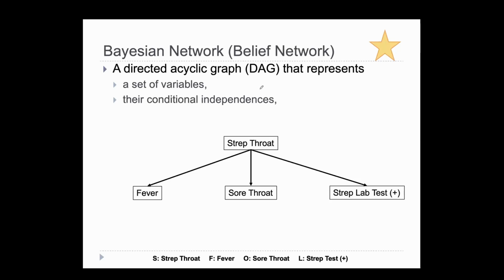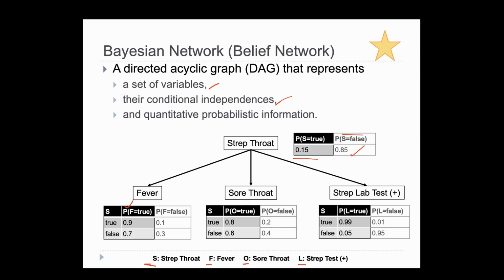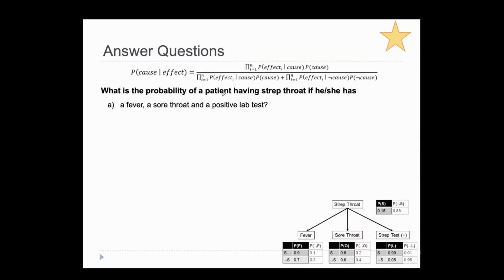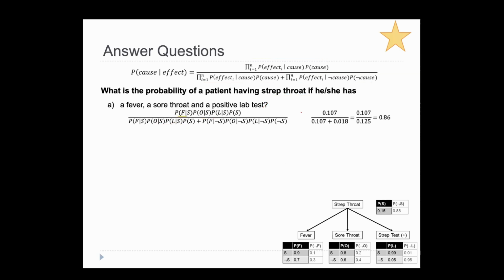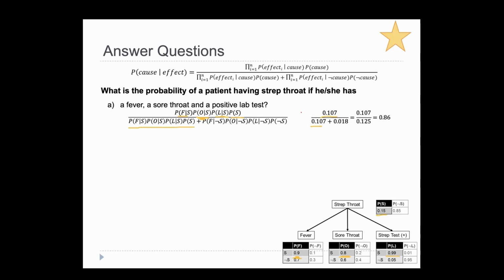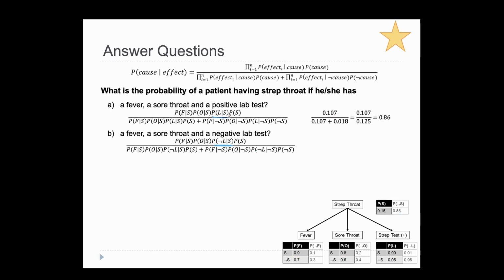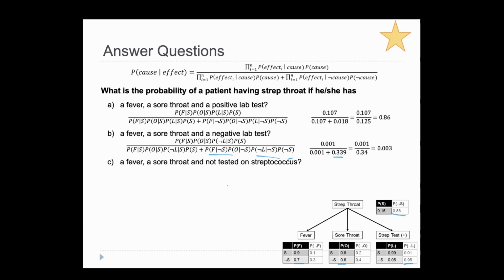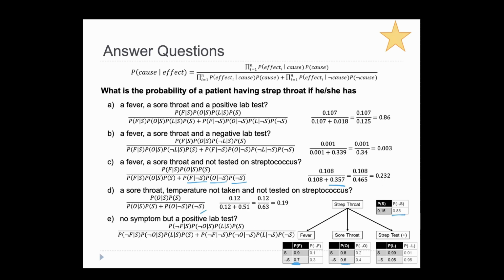Lec 7b. Naive Bayes Example - Fall 2024 BMI 311 - Modeling Biomedical Knowledge - ASU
In this lecture, we provide a clear and practical example of how the Naive Bayes algorithm works by applying Bayes' formula to calculate the probability of a cause given an effect. We’ll break down the steps involved in using this powerful classification technique, walking you through an example that demonstrates how to compute posterior probabilities based on prior knowledge and observed data. You’ll see how the Naive Bayes algorithm handles conditional probabilities, making complex probability calculations easy to understand and apply. By the end of the video, you'll have a solid grasp of how Naive Bayes works and how to use it for classification tasks.

Abdullah Mamun is a Computer Science PhD Student at Arizona State University. He is teaching BMI 311 - Modeling Biomedical Knowledge in the Fall 2024 semester.

The course BMI 311 was designed by Dr. Li Liu, Professor at Arizona State University.